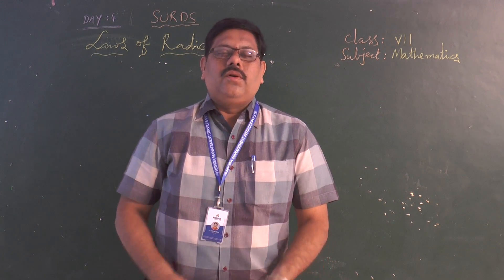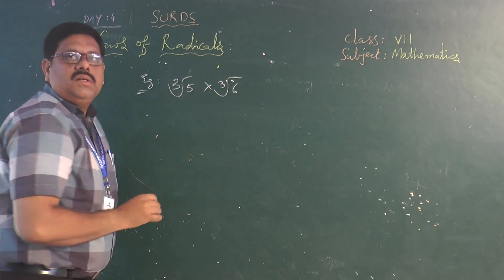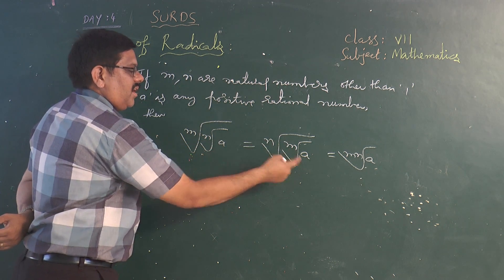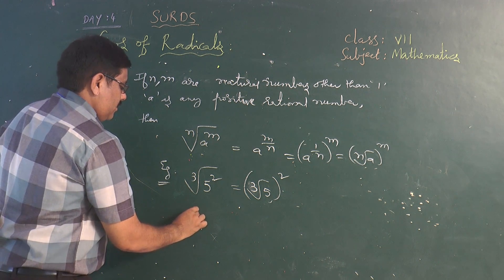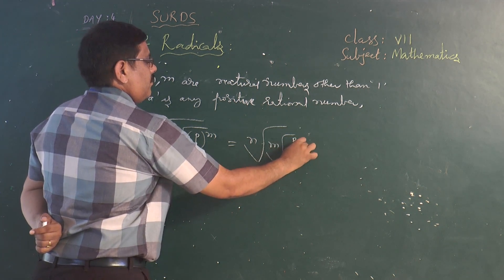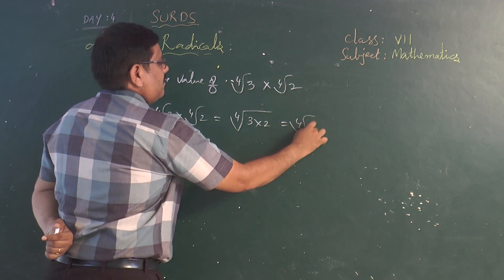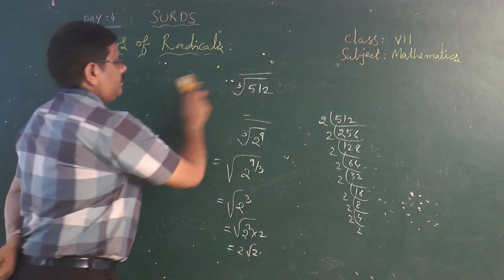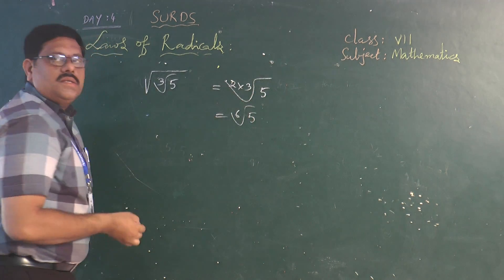NARAYANA SCHOOLS OLYMPIAD VII MATHS LAWS OF RADICALS